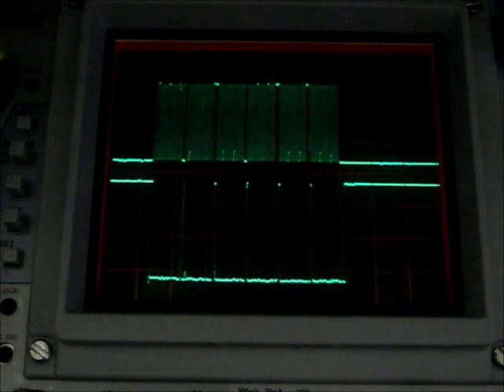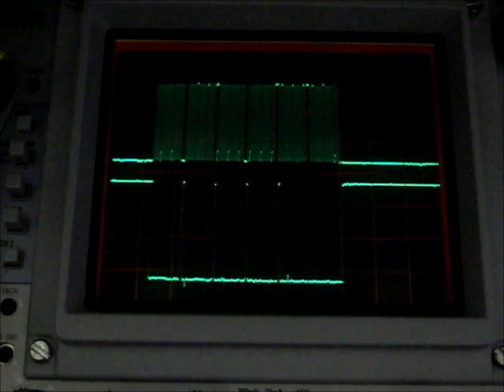MSP430 IR Serial Demo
And I've got a wicked stutter today; sorry about that. I had to give up after 6 or 7 takes for both parts and call it good enough.